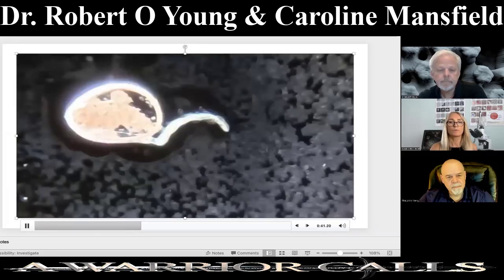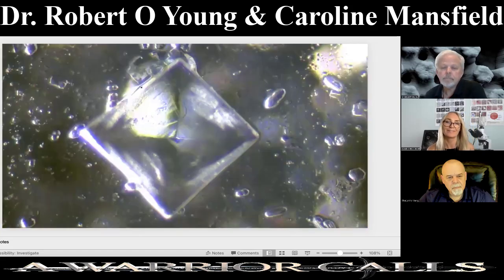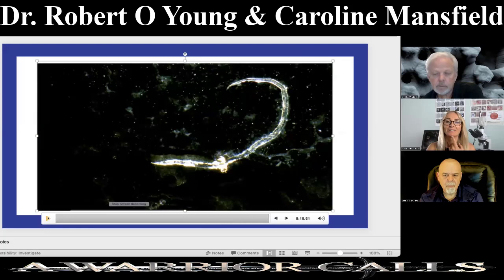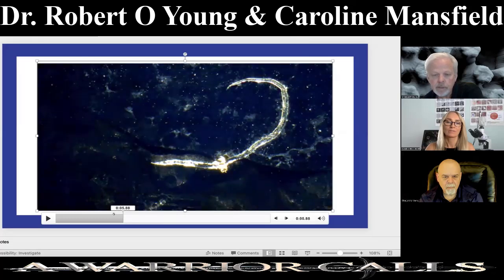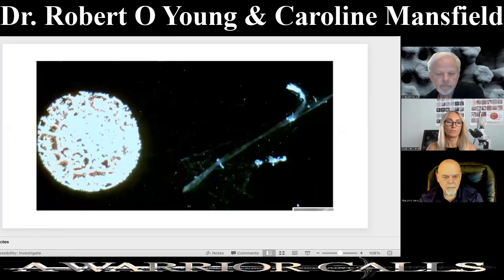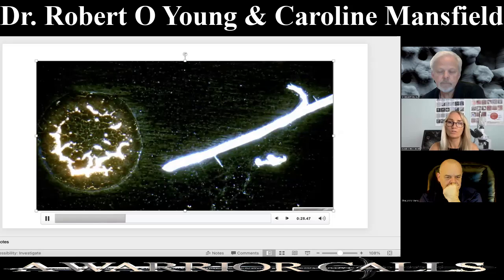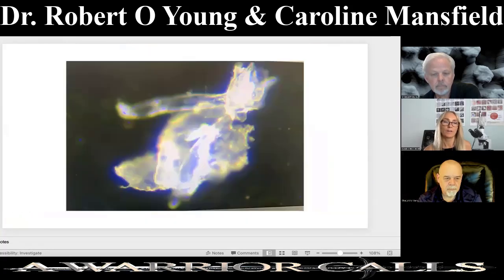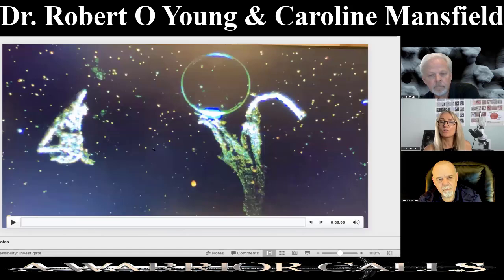79 Darkfield & pHase Contrast Microscopy Explorations, Discoveries!, and Limitations Part 1